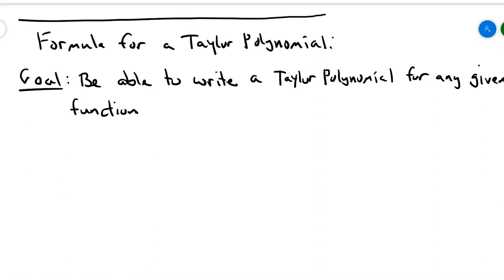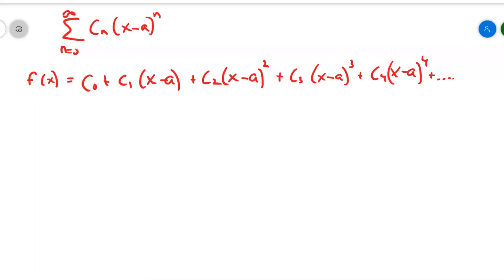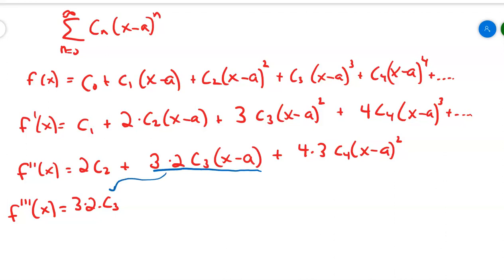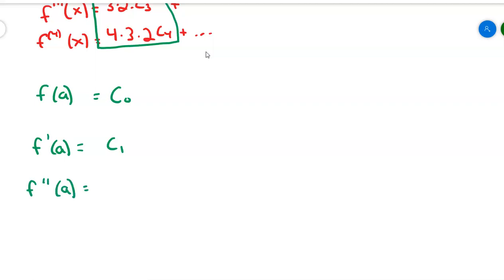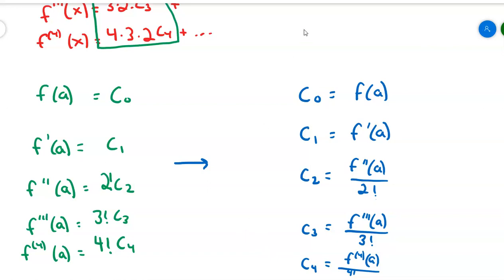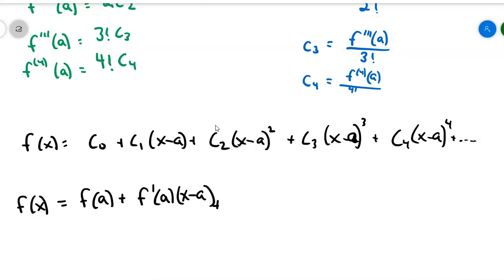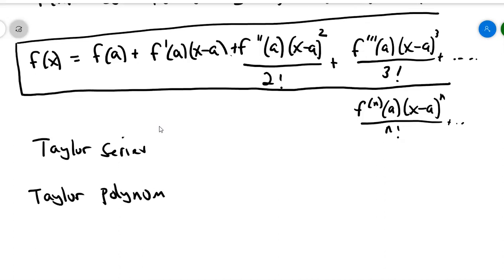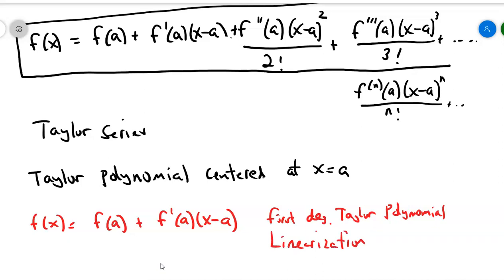11.1 Pt 2: Taylor Series Formula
Deriving the formula for a Taylor Polynomial - Calculus II